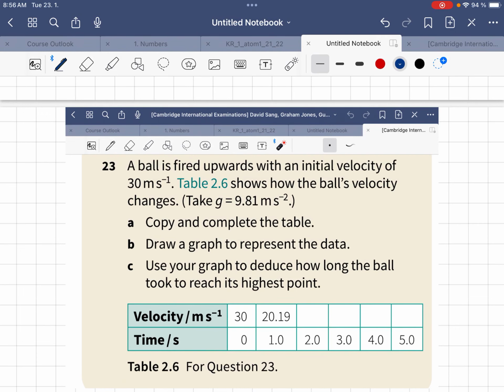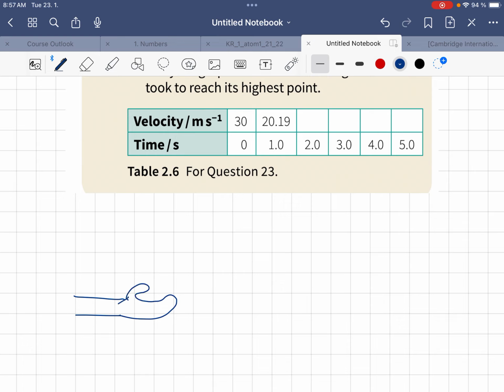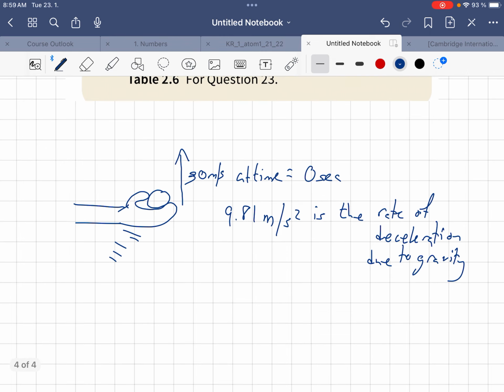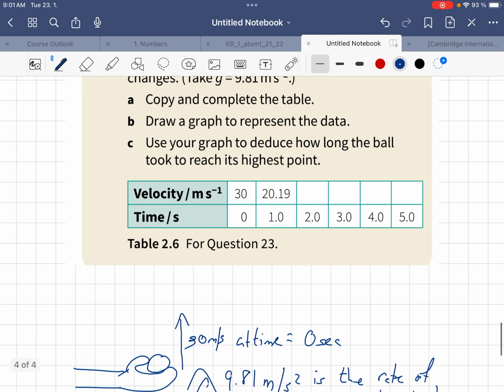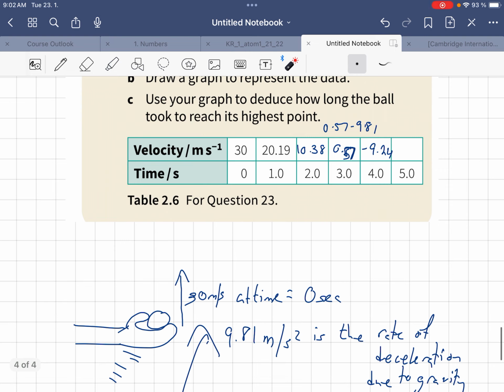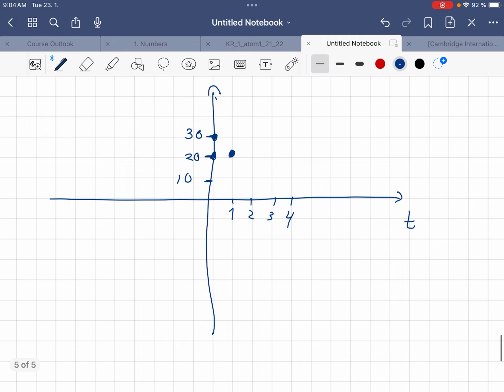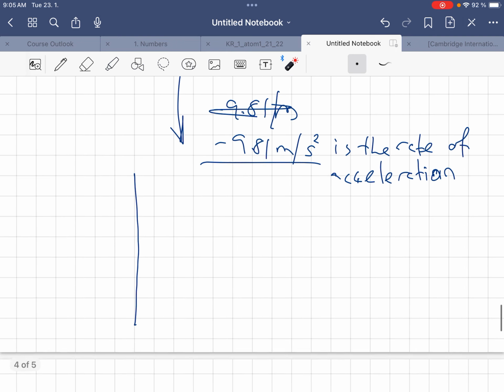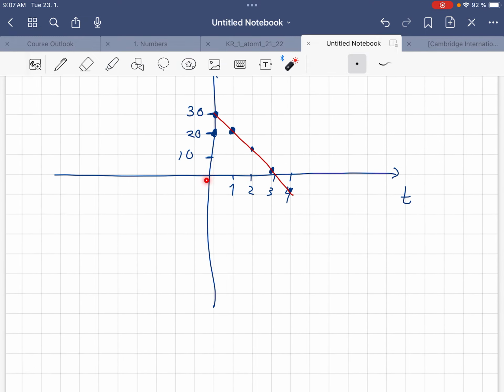Video 4 acceleration